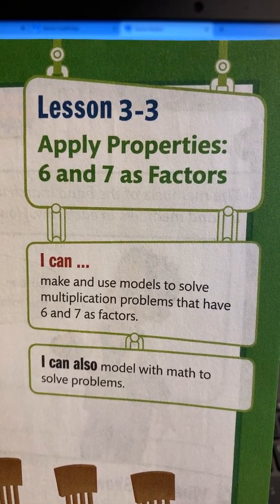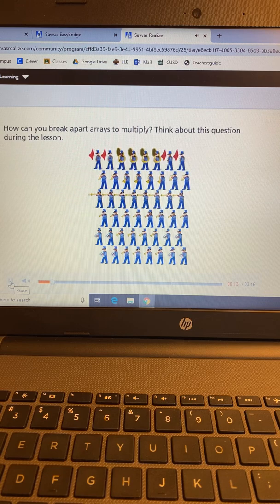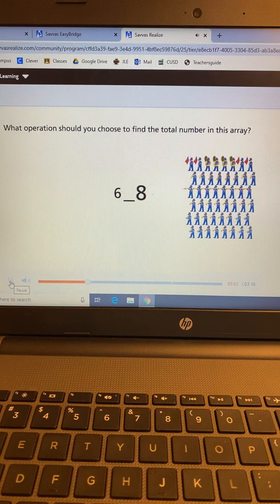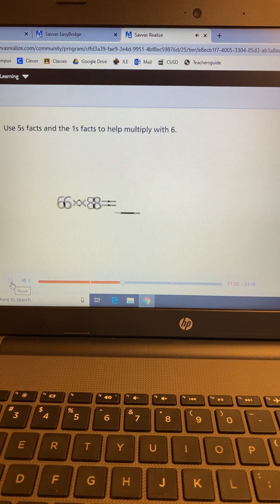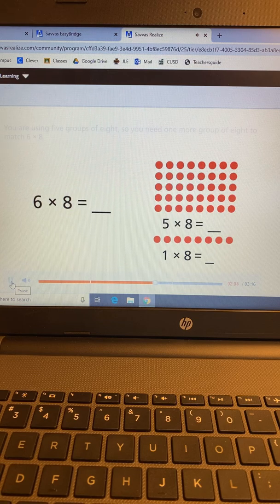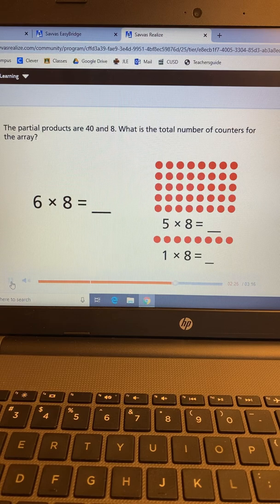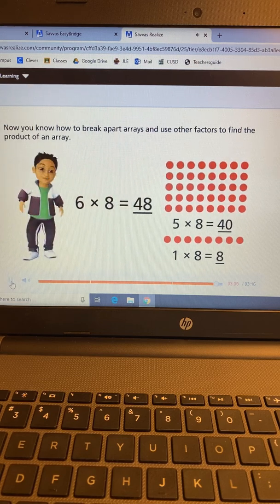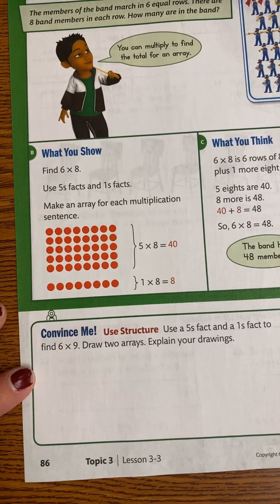Math with Mrs. Herrod Lesson 3-3